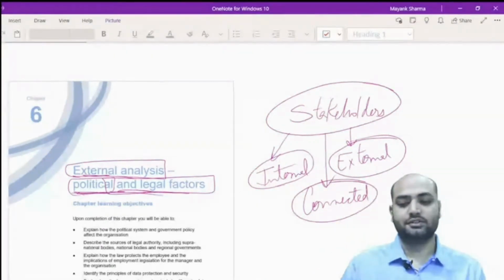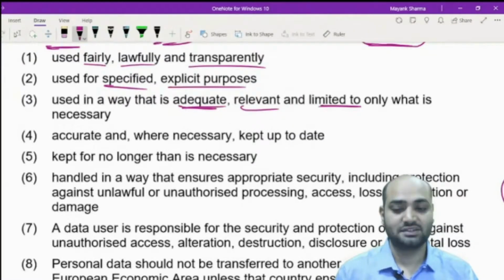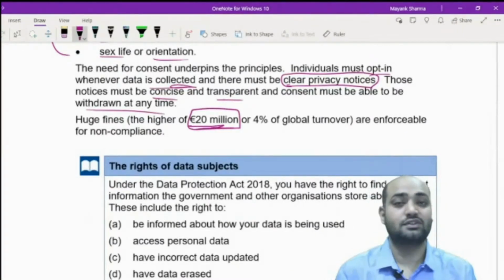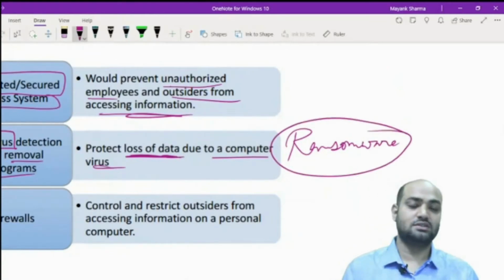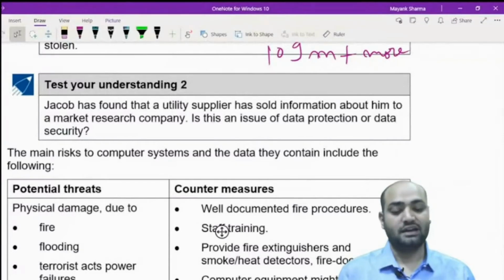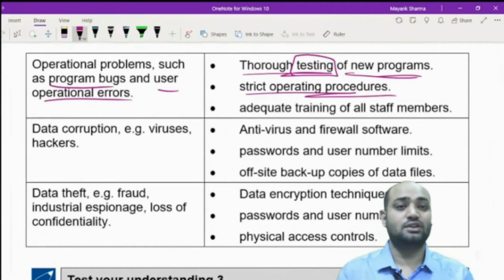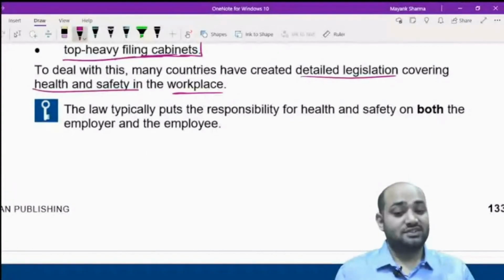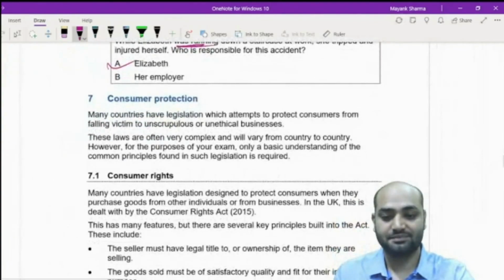External Analysis Political and Legal Factors | Part 2 | Chapter 6 | BT F1 | ACCA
Ask for more, if you like our videos. for more details.